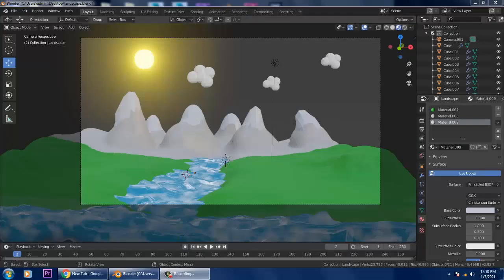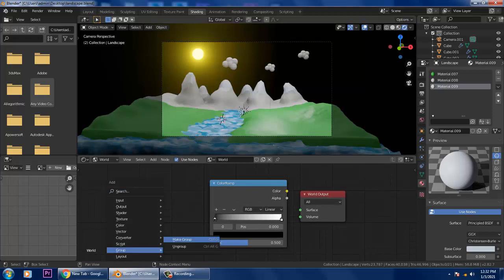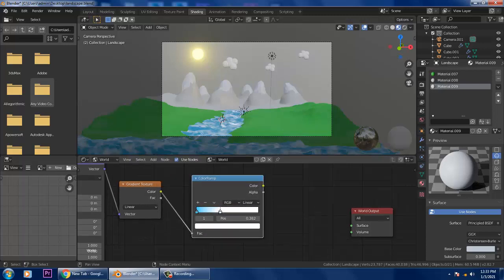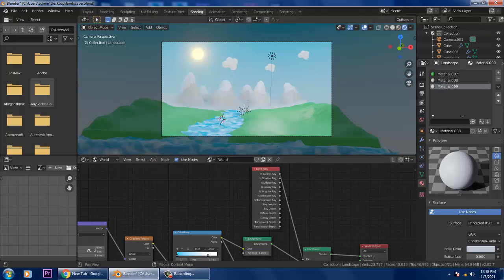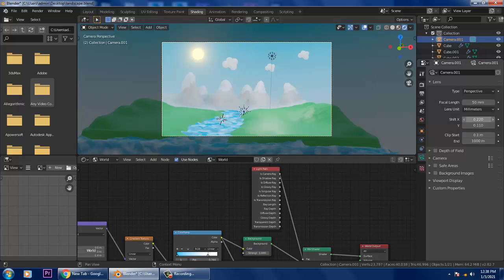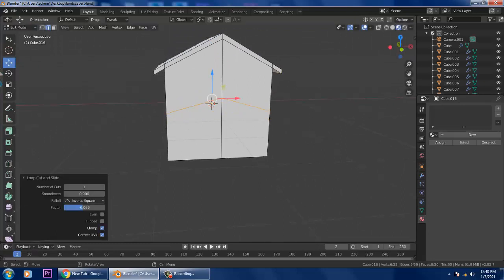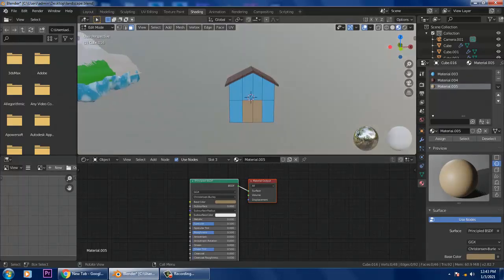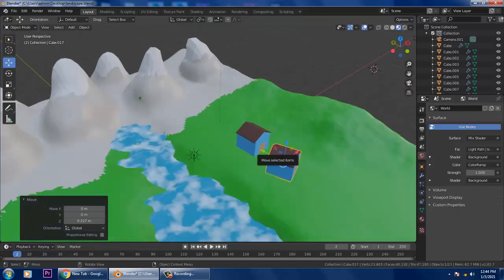#3 Learn Tutorial on Landscape Modeling & Texturing in Blender [ Kayo Tutorials ]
Modeling & Texturing from Basics
Learn Landscape Texturing using Shading Nodes, Creating Background & Houses